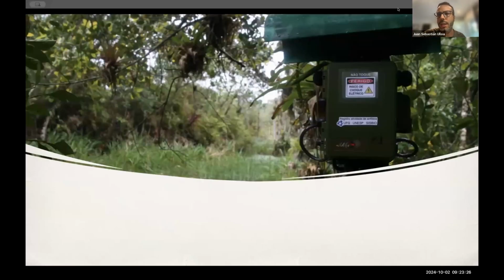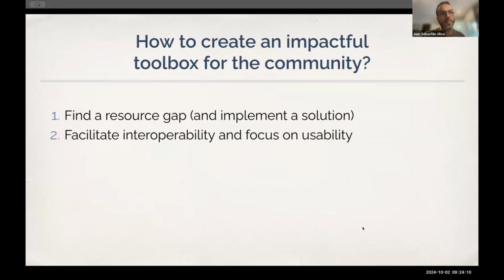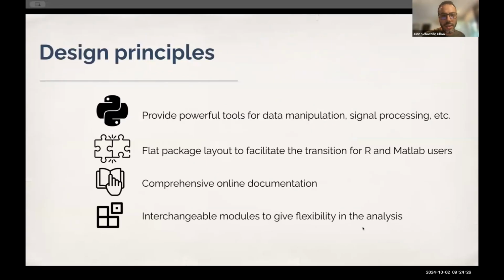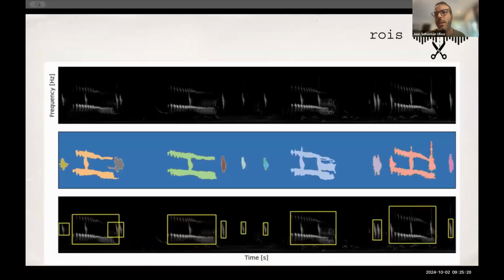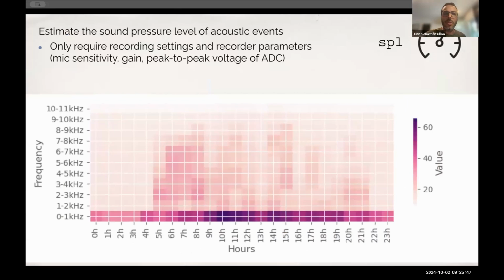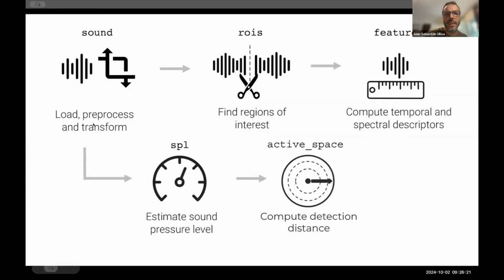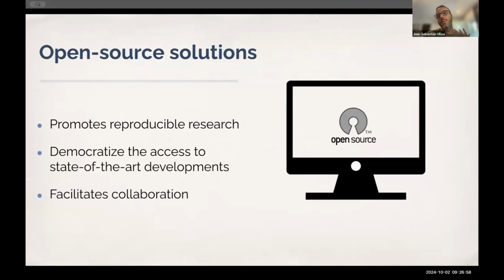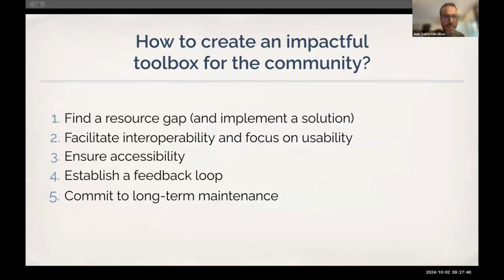Juan Sebastián Ulloa: Using Python to Decode Nature’s Rhythms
This month, Aamir Ahmad presents WildCap, a project to develop autonomous drones to conduct behavioral research on Grévy's zebras in Kenya and Przewalski's horses in Hungary. Kirah Forman-Castillo tells us about MarAlliance's sea turtle conservation efforts, including how they use GPS tags to track and monitor male sea turtles. Juan Sebastián Ulloa introduces scikit-maad, an open-source Python package designed for the quantitative analysis of environmental audio recording. Finally, Emily Dorne provides an update on a no-code custom AI for camera trap species classification, allowing conservationists to train custom species classification models that can then be used to label images, all without writing any code.